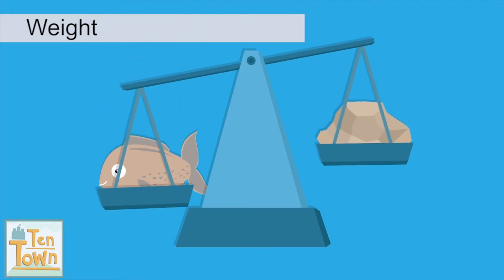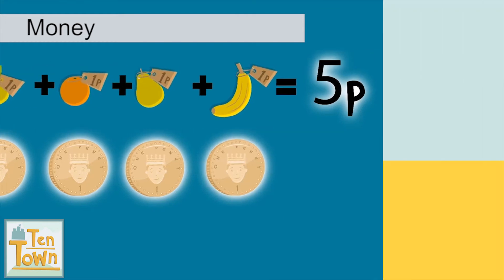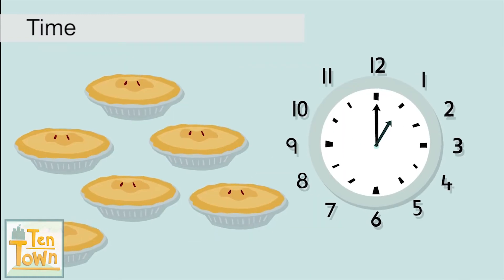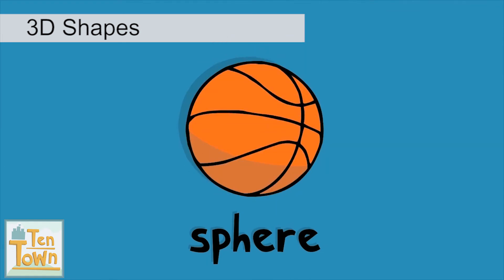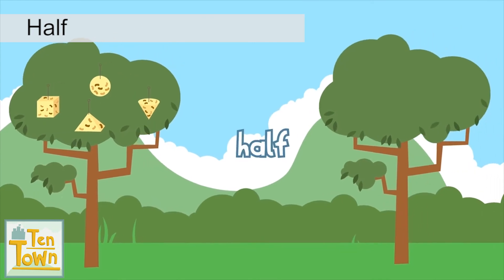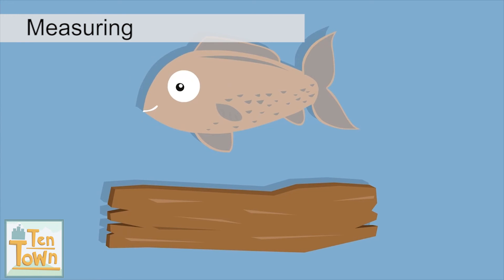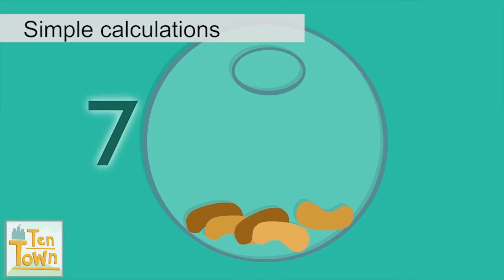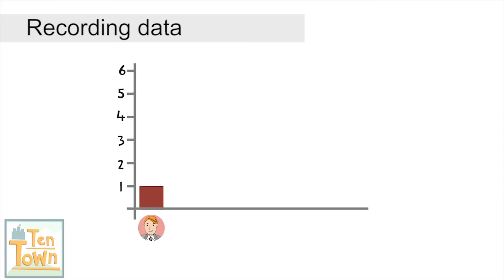Example of reception class maths topics covered in our "10 to 20" content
Ten Town now covers numbers up to 20. The new "10 to 20" content also introduces all the main reception years maths topics including time, money, weight, simple fractions, positional language and much more!